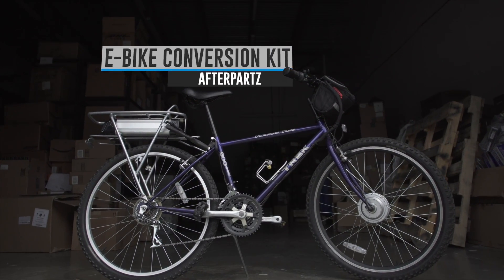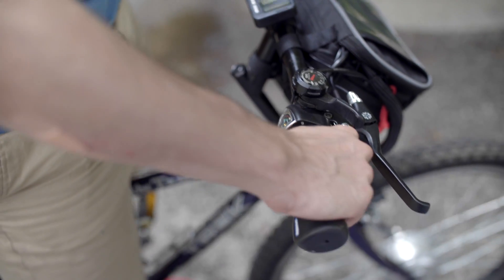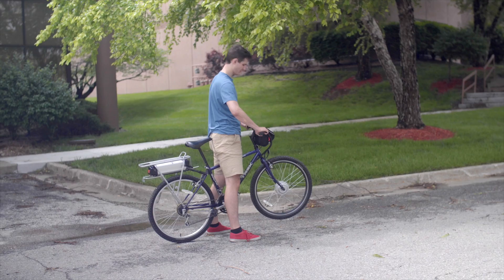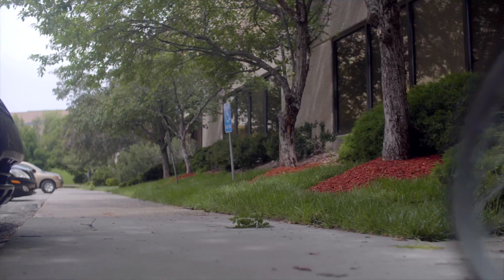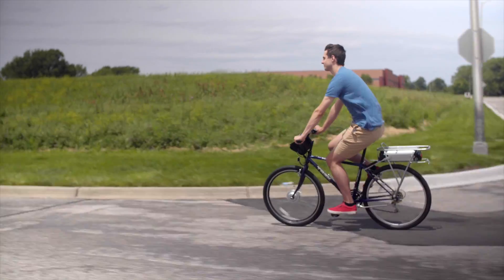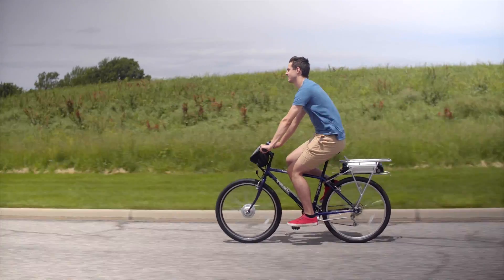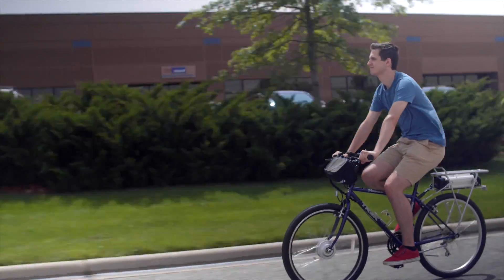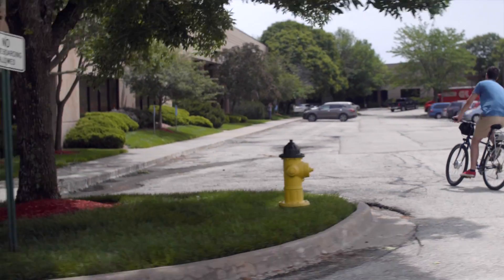The Afterpartz E Bike | Video By Bentz Creative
Serving the Kansas City Area